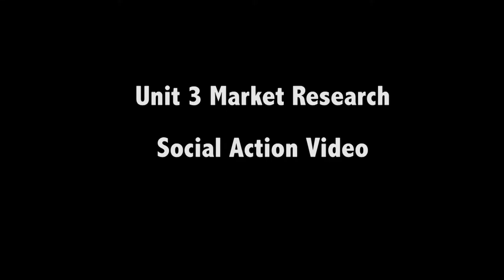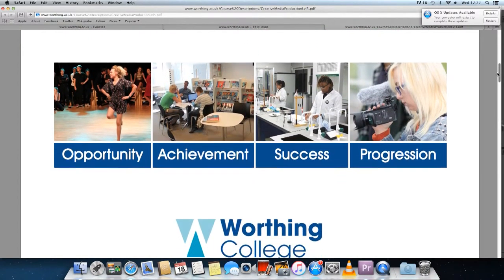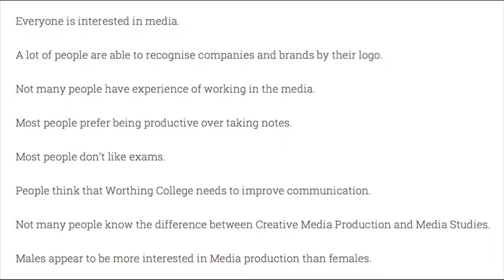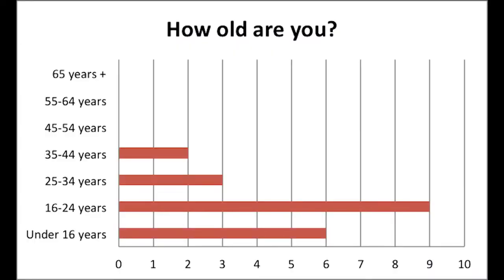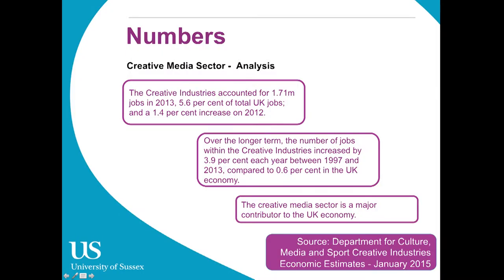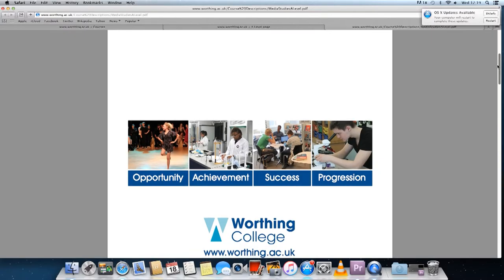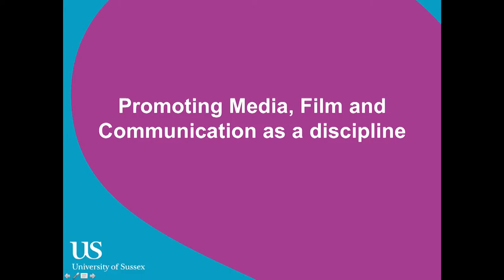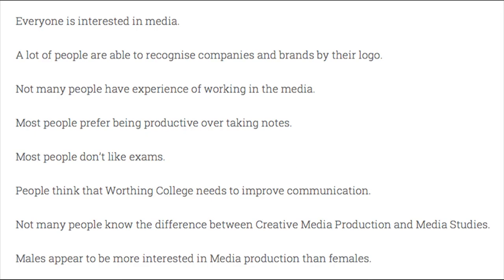Unit 3 Market Research Presentation - Georgia Branchett